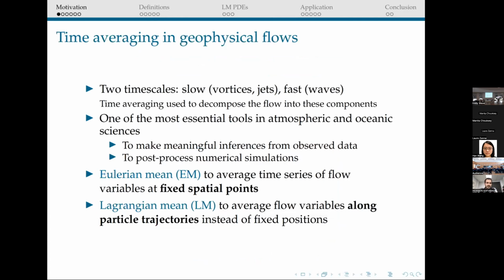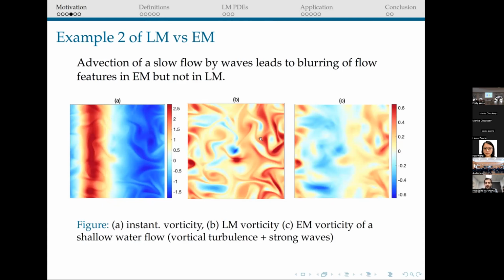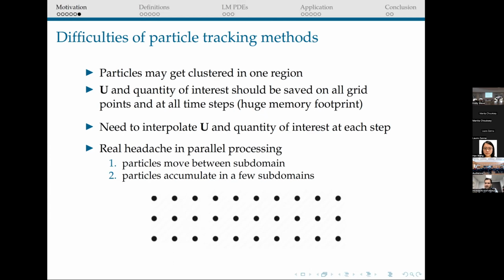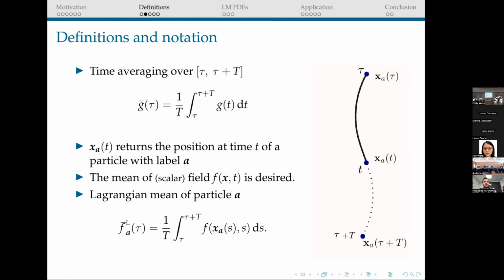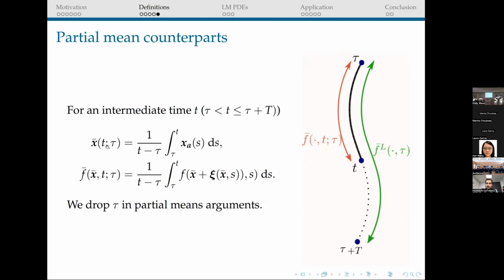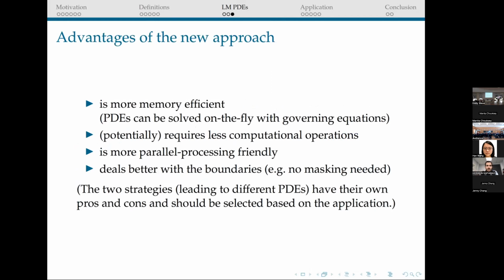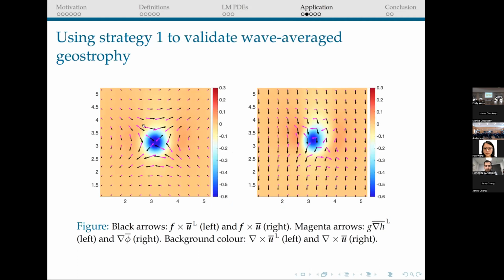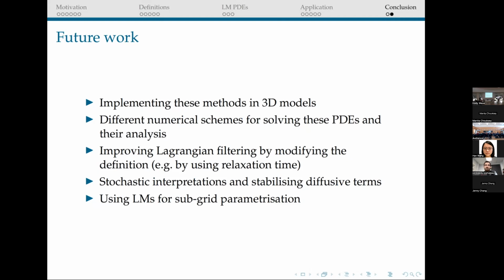Eddy Wave Meeting 2023: Hossein Kafiabad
Computing Lagrangian means without particle tracking